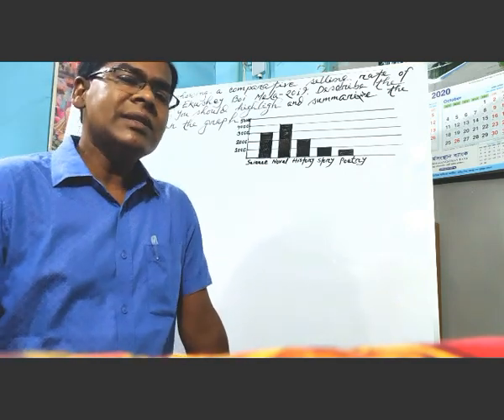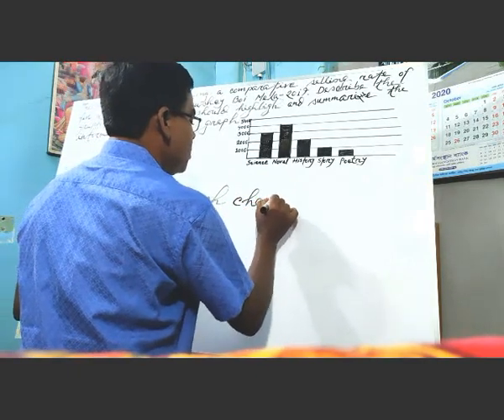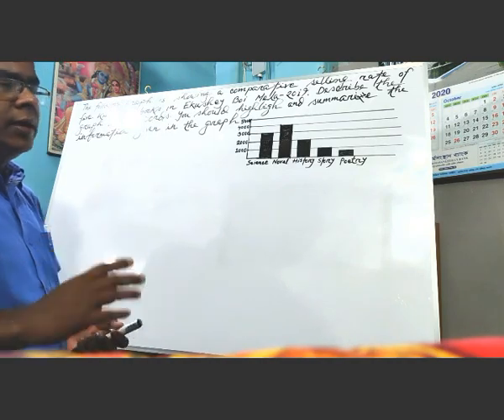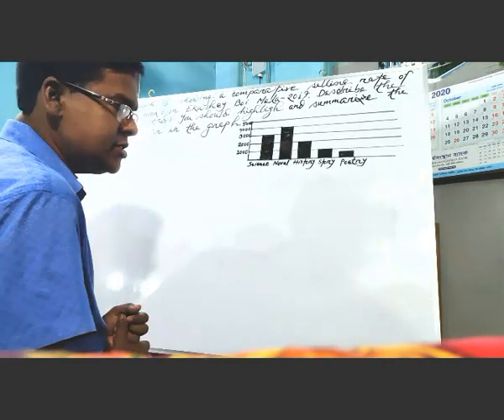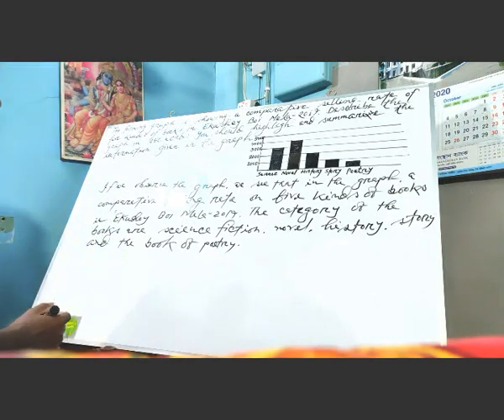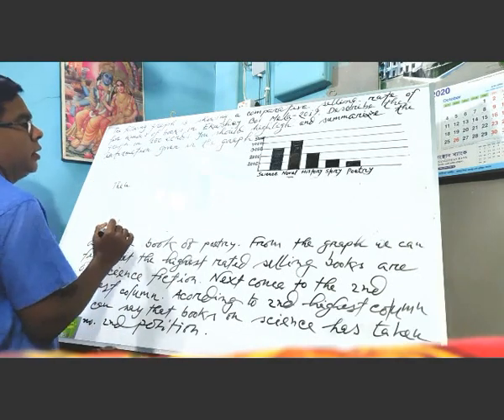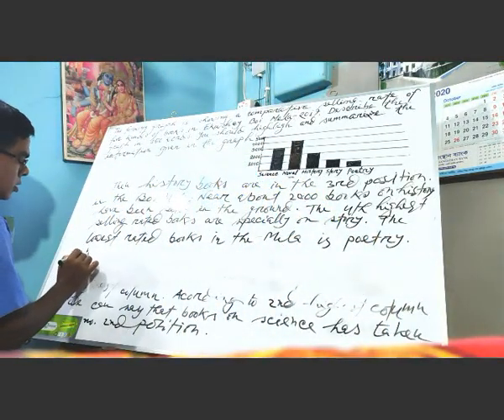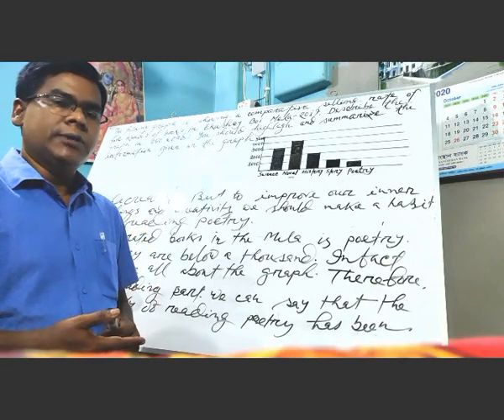May 28, 2021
"How to write a paragraph from a graph or chart."